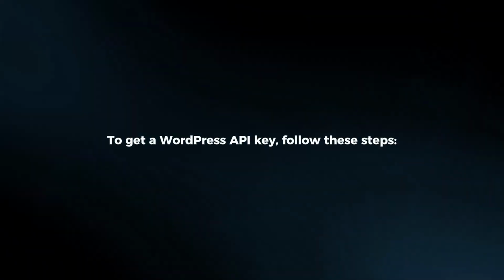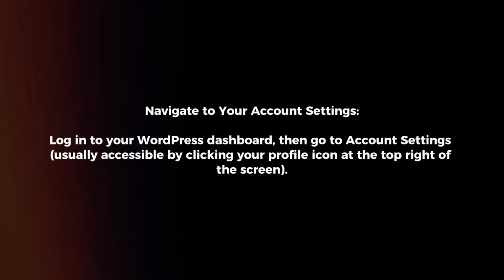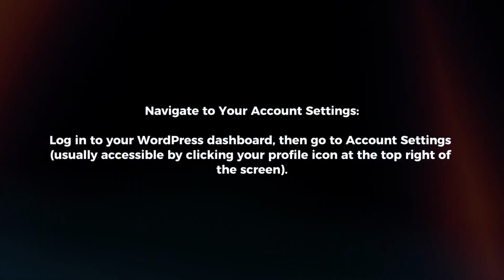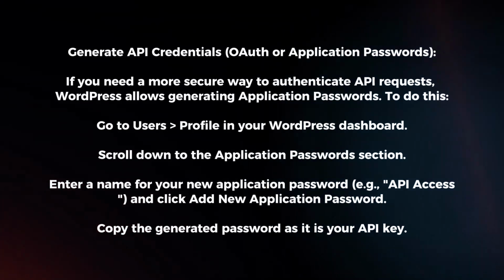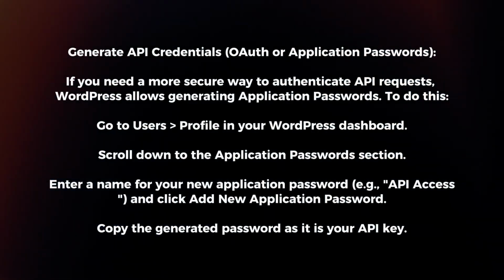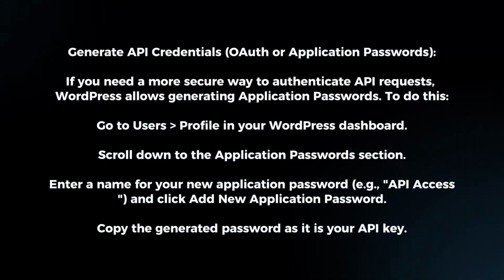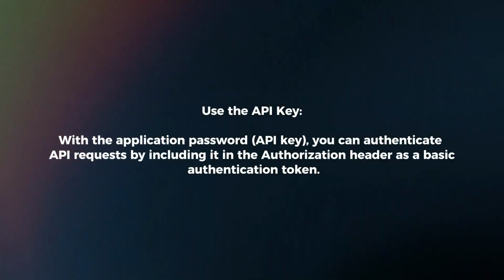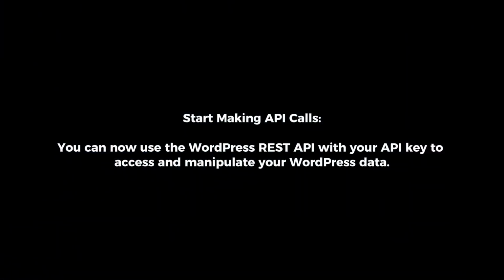How To Get WordPress API Key (2025)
In this video I will explain How You Can Get WordPress API Key In 2025.